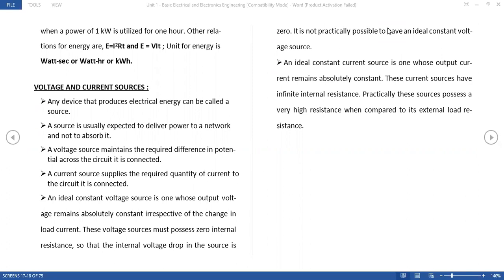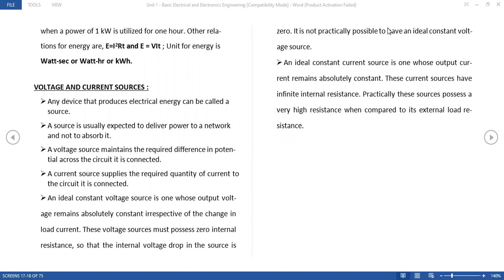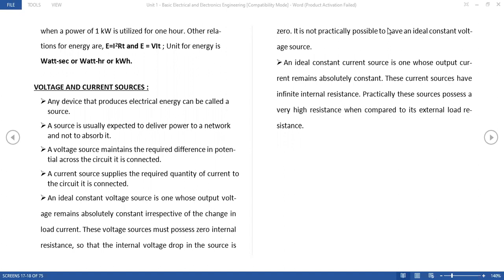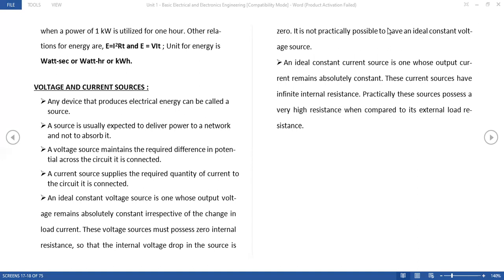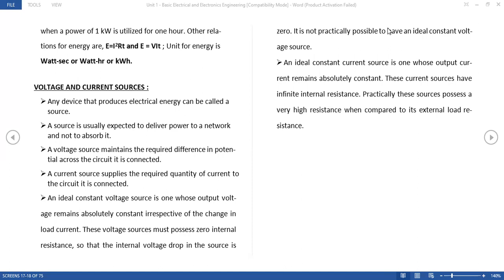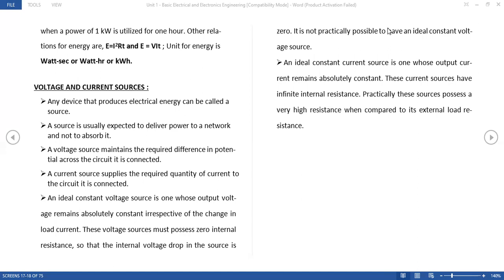what is sources and types of sources